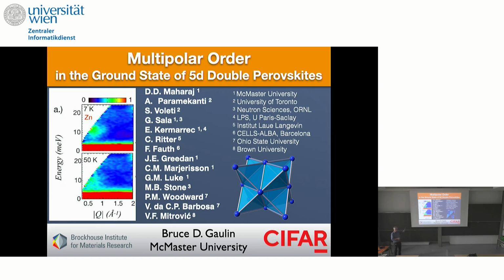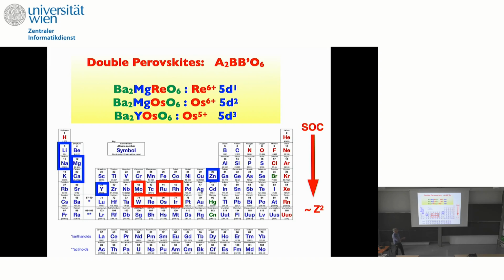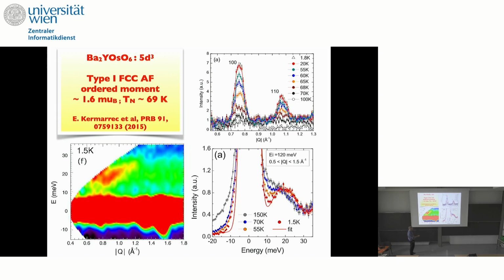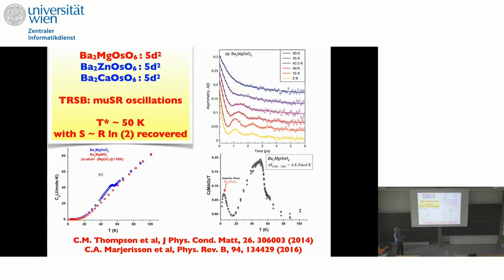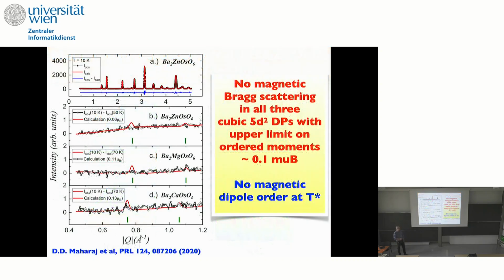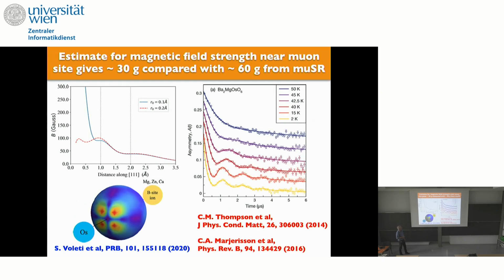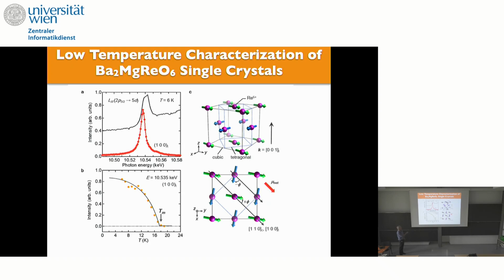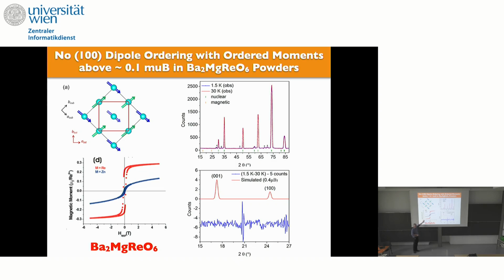Bruce Gaulin - Multipolar Order and Fluctuations in 5d Double Perovskites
We have carried out neutron spectroscopic and diffraction studies on powder samples of several 5d  families of cubic double perovskites, that involve Os and Re in different oxidation states.  This includes 5d3 systems, such as Ba2YOsO6 with Os5+, 5d2 systems such as Ba2MgOsO6 with Os6+, and the 5d1 system Ba2MgReO6 with Re6+.  The 5d3 double perovskites all display well defined Neel order with sizeable dipole magnetic moments, while the 5d1 system displays both a structural and a magnetic transition on lowering temperature, consistent with expectations for coupled quadrupolar and dipolar degrees of freedom.  The 5d2 cubic double perovskites are particularly intriguing as these display clear phase transitions at T* ~ 45 K where ~ R ln(2) in entropy is released on passing through T*. However, while magnetic inelastic scattering is clearly observed, there is no evidence for the ordering of dipole moments in neutron diffraction, with an upper limit on any possible ordered dipole moment of ~ 0.1 muB.  We understand these results in terms of ferro-octupolar order below T*, and argue that this is consistent with the full set of experimental observations on these 5d2 cubic double perovskites. We believe this likely constitutes the first compelling case for octupolar order in a d-orbital Mott insulator.